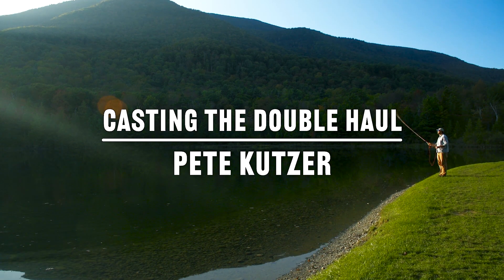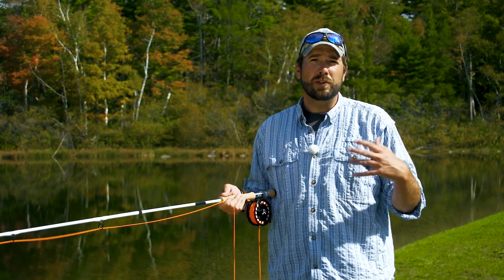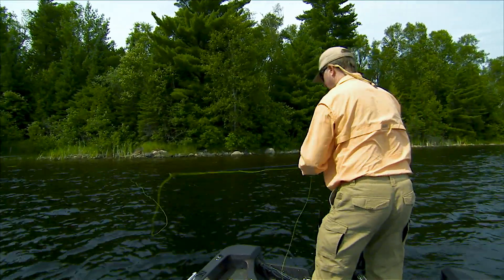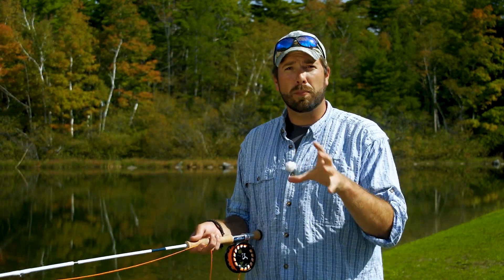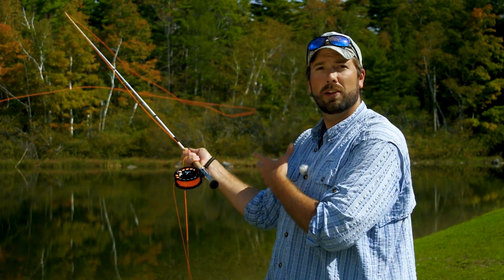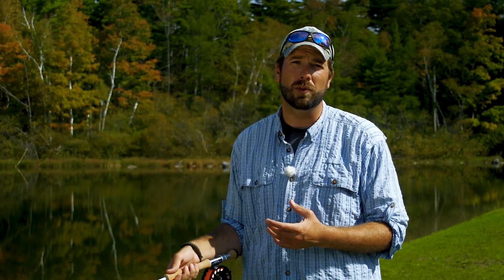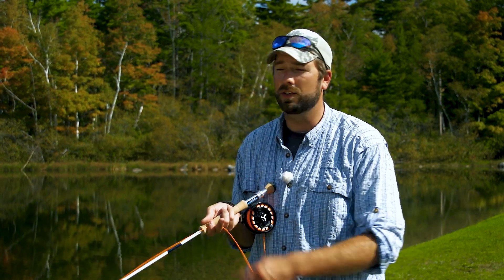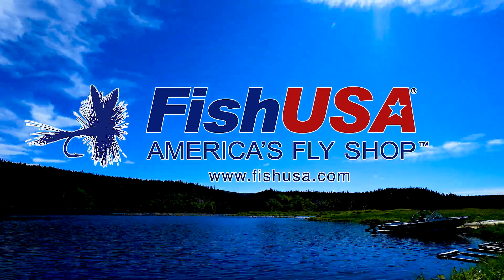Casting the Double Haul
The Double Haul is an excellent cast when you need to present your fly to moving fish or when you need a long cast. Casting Instructor Pete Kutzer shows us the ins and outs of this useful cast.